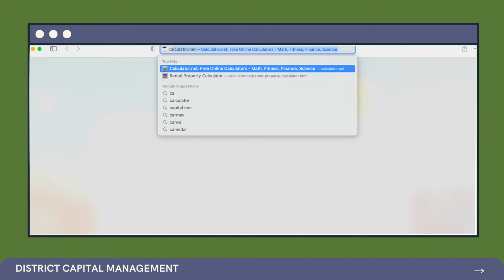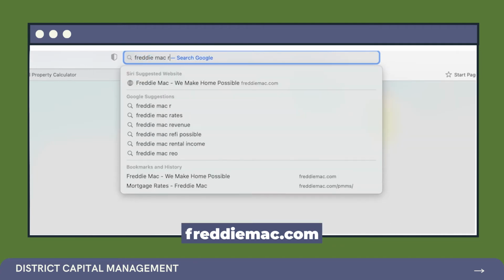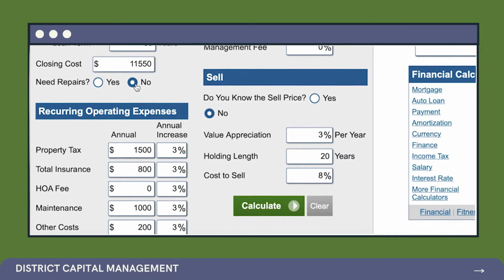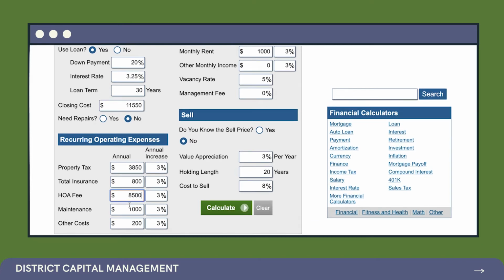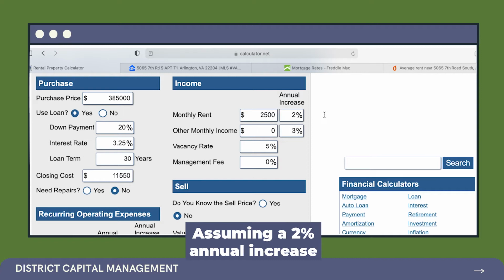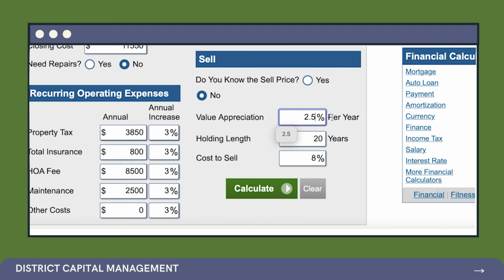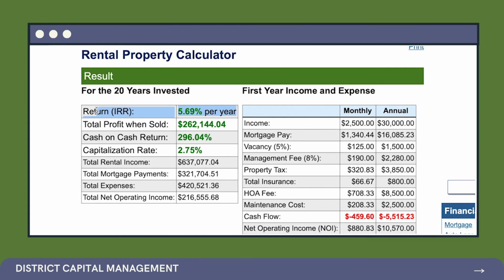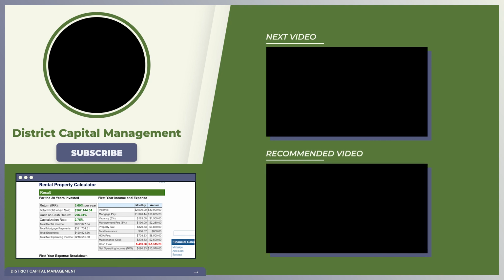How to Calculate ROI on Rental Properties (EASY TO USE CALCULATOR!)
HOW TO CALCULATE ROI ON RENTAL PROPERTIES |  Are you thinking of buying a rental property? In this video, I’m going to teach you how to compute the rate of return or ROI on your potential rental property. Sounds complicated, but it’s pretty straightforward. If you’re putting in tens of thousands of dollars towards your real estate investment, you might want to know first if your rental property is a good investment.

If you'd like to learn more about how to calculate ROI on a rental property, schedule a free discovery call today

0:00 - How to Calculate ROI on Rental Properties
0:34 - What site to use?
1:58 - Where to find current interest rates?
8:47 - What does the outcome mean (ROI discussion)?

The One-Page Financial Plan by Carl Richards (easy read, holistic + fun graphics!)

Simple, Smart Investing by Ian Kennedy (can help you construct your investment portfolio)

A Random Walk Down Wall Street by Burton G. Malkiel (classic book that sold me on index funds)

Alvin Carlos is a CFP® professional and CFA® charterholder. His team helps young/mid-career professionals to be smarter with their money. They help them optimize their investments, lower taxes, pay off debt, and have peace of mind.

District Capital is a participant in Amazon Associates LLC Program, an affiliate advertising program designed to provide a means for us to earn income by linking to Amazon.com and affiliated sites. When you purchase any products through our Amazon page, you'll be supporting our mission of providing high-quality financial advice to the middle-class! :)